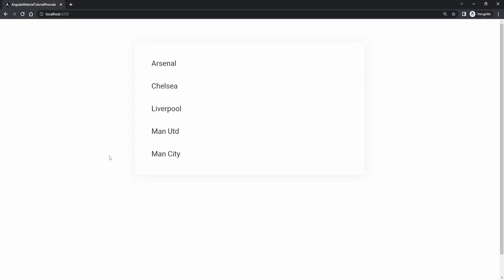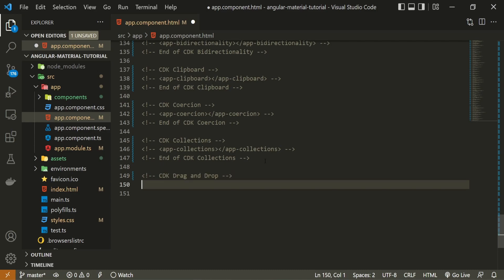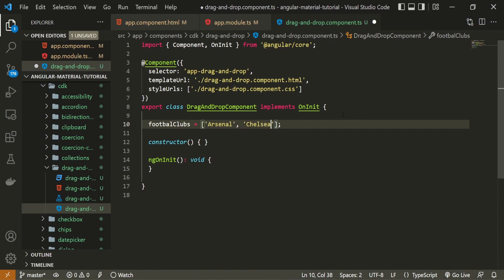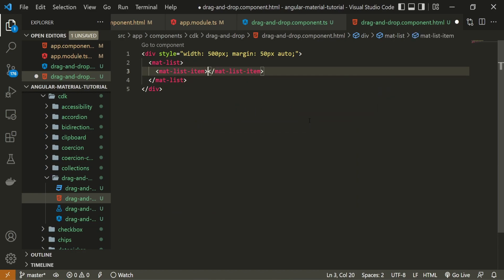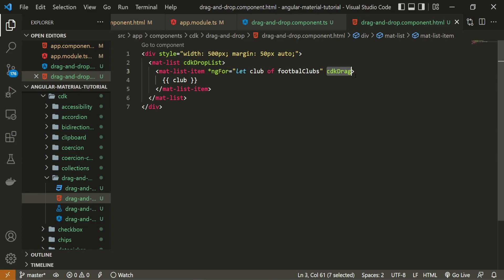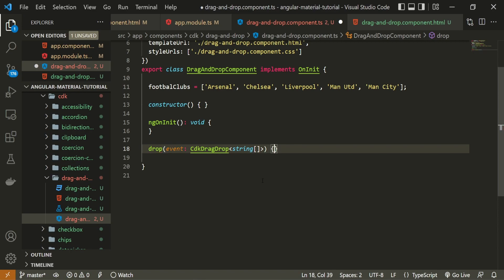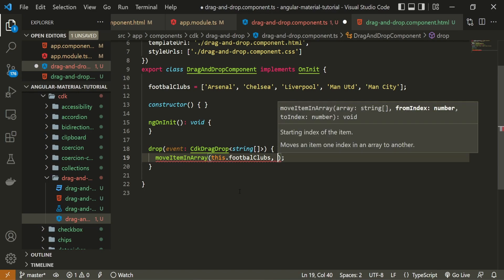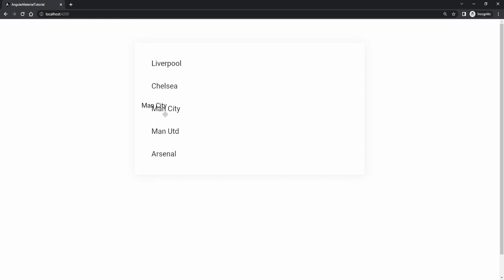Angular Material #45 - CDK Drag and Drop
✦ CHAPTERS:
0:00 Intro
0:50 Creating The Component
1:14 Using The Component
2:05 Importing The Module
2:51 Creating Data for a List
3:50 Markup and Customization
7:04 Drop Method
10:32 Adding CSS
10:48 Testing & Outro